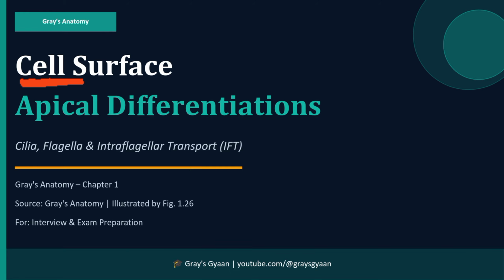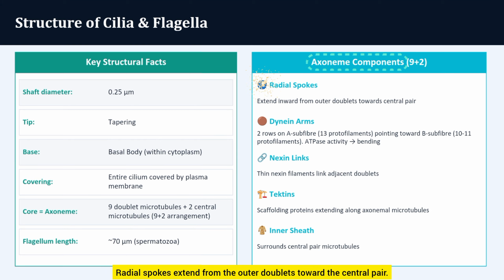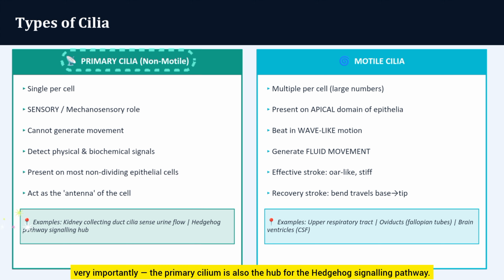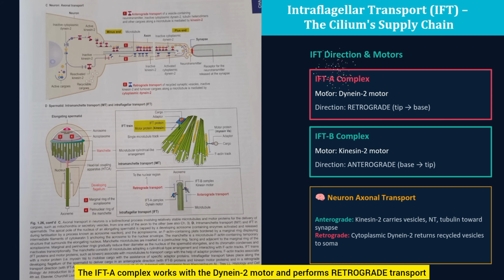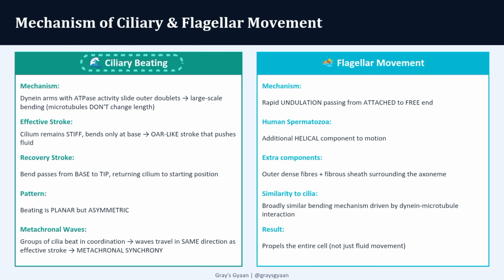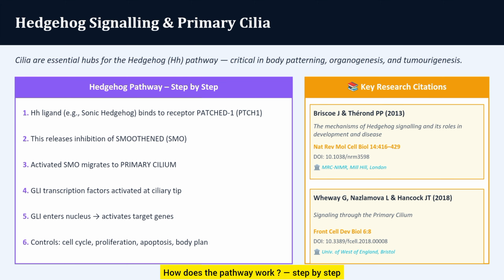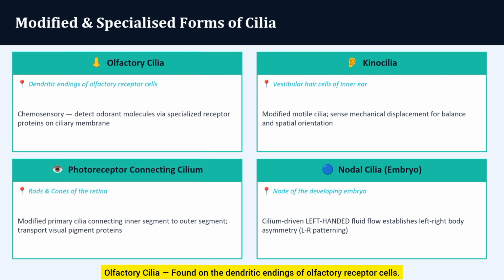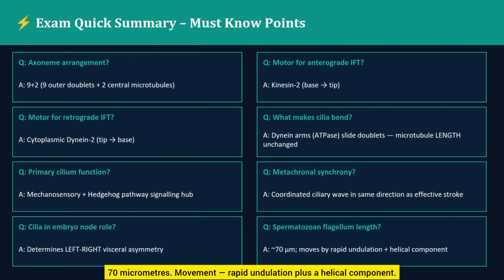Cell Surface Apical Differentiations | VIDEO 39 | Cilia & Flagella | For MBBS/BDS/MD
Cell Surface Apical Differentiations | Video 39 | ‎⁨@GraysGyaan⁩